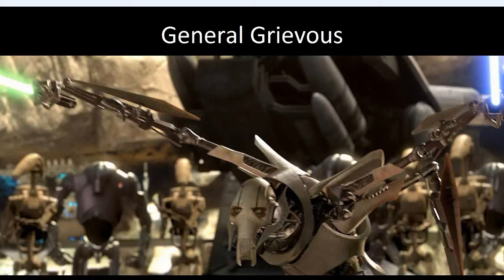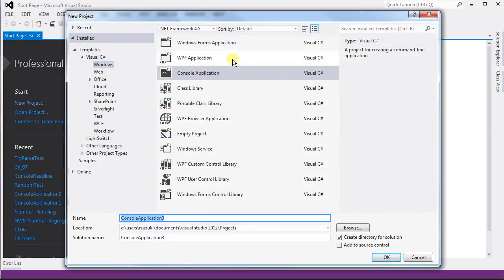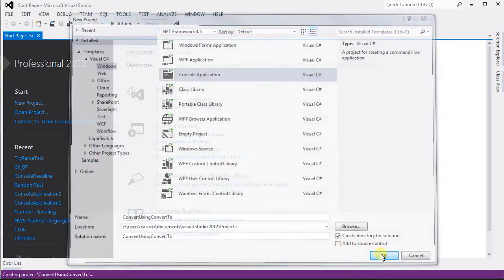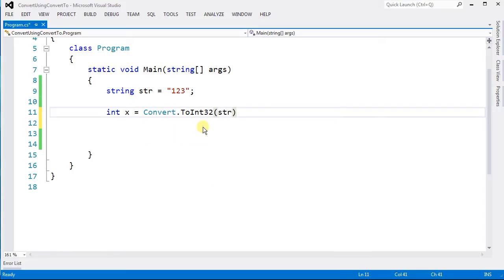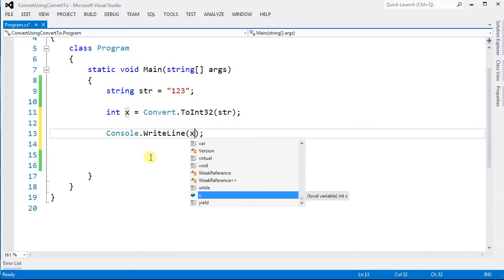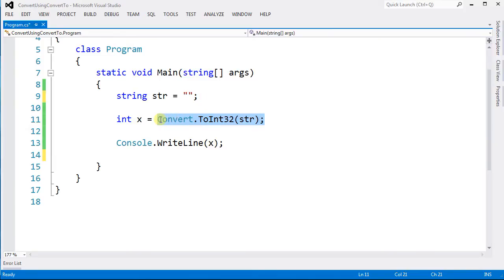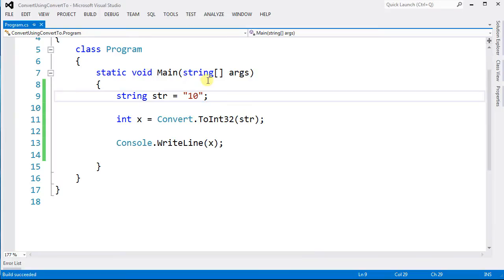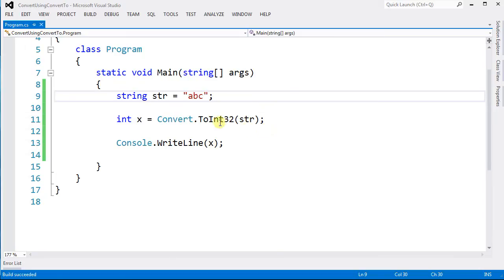Visual Studio C# - Convert from String to int using Convert.ToInt32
A simple explanation on how to convert a string to an integer using the Convert.ToInt32 method.